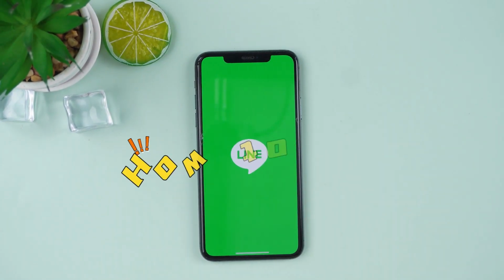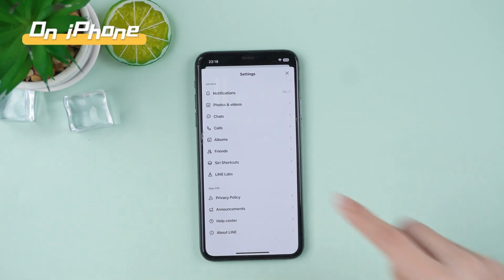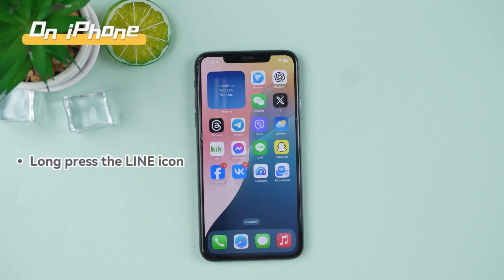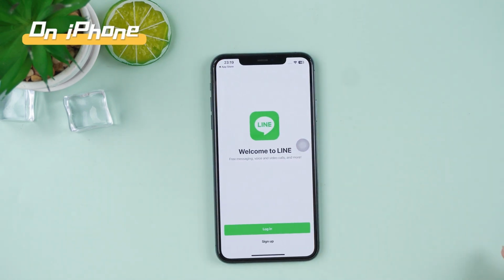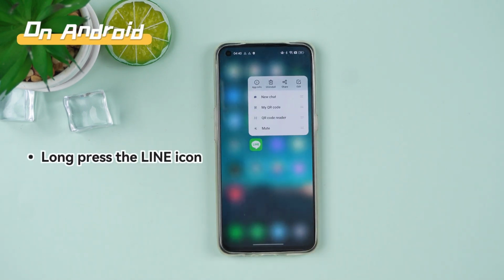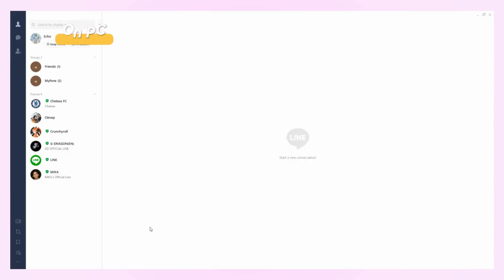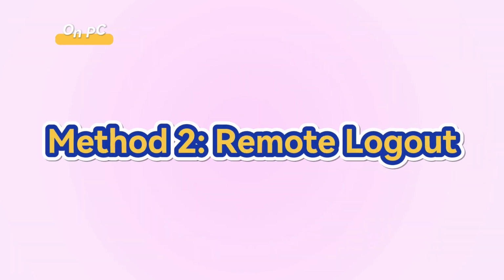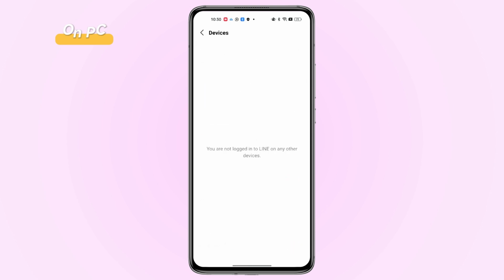【LINE Logout Guide】Step-by-Step Tutorial to Easily Log Out on iPhone, Android, and PC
Today, we’ll show you how to quickly log out of LINE on iPhone, Android, and PC. Whether you need to switch accounts or update your device, this video will help you!

✨About MoniMaster Pro：
1️⃣ Access over 40 features to examine all phone files and activity, including calls, photos, social media usage (WhatsApp, TikTok), and more.
2️⃣ Remain completely invisible while monitoring, ensuring no risk of detection.
3️⃣ No need to Jailbreak on the target device, easy installation.
4️⃣ Free upgrade to the new version.

📣FOLLOW US